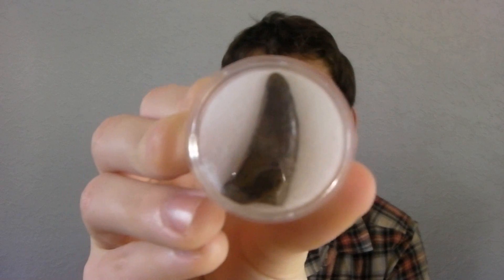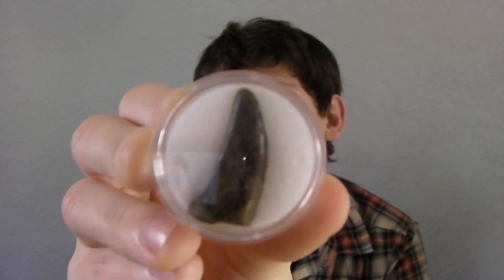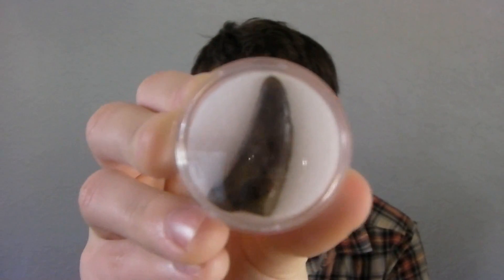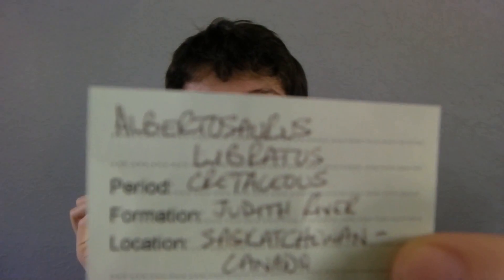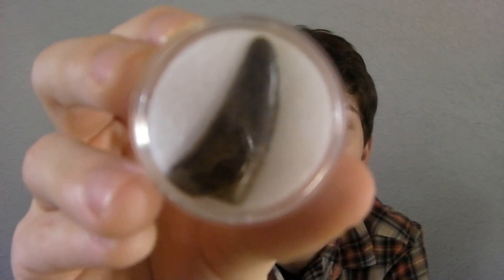Gorgosaurus or Albertosaurus? | Dinosaur Growth Stages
I have made a TERRIBLE mistake! Haha! In this video, Ryan explains why naming dinosaurs is more difficult than ever and that Scientist have a habit of naming things a little too much. Yet could it be that too many dinosaur names are being sunk?